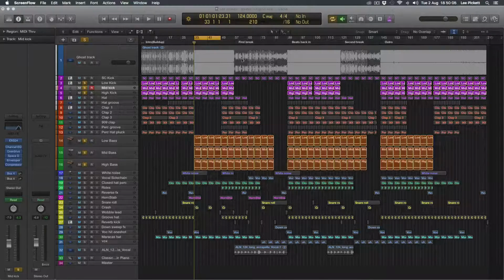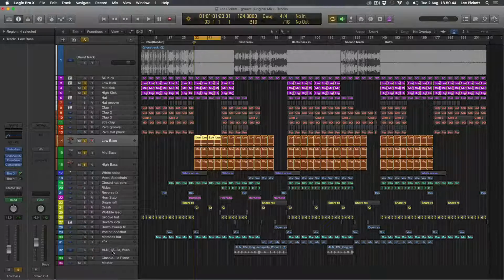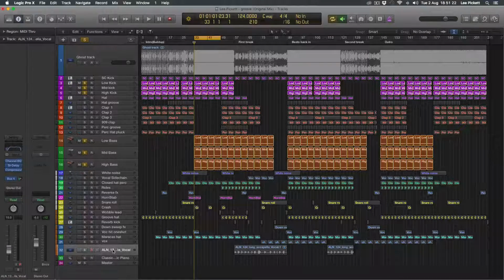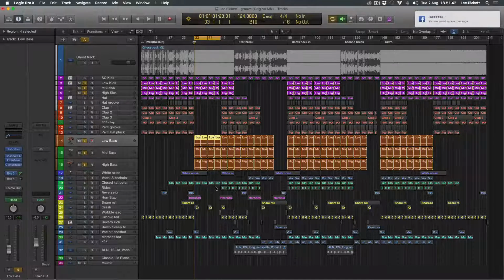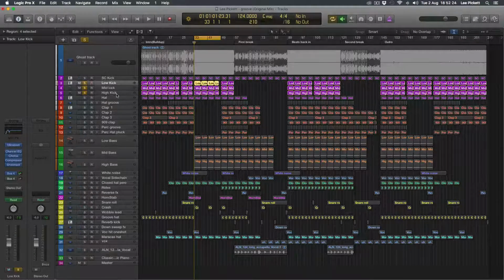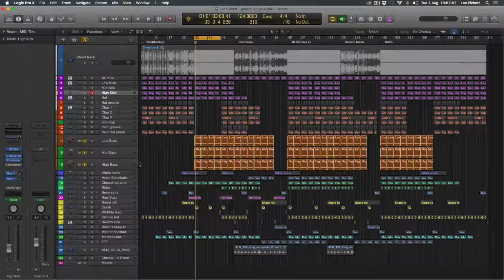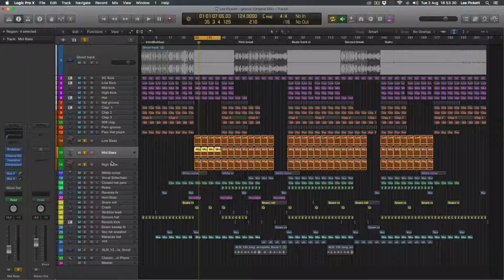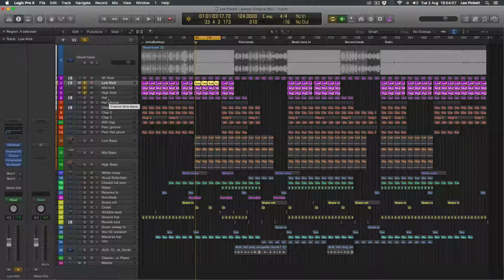New track for my label Hypnotic Recordings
new track of mine coming out on my label Hypnotic Recordings